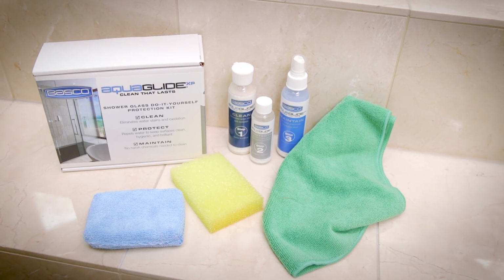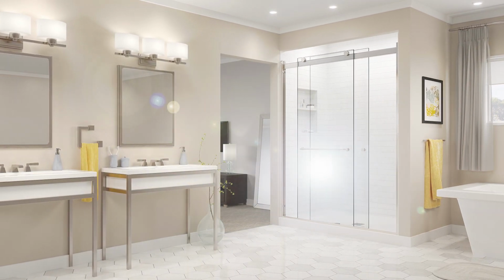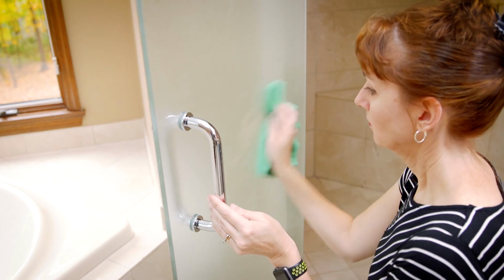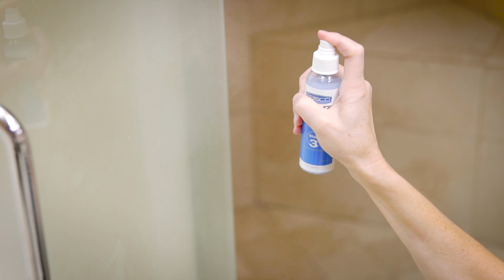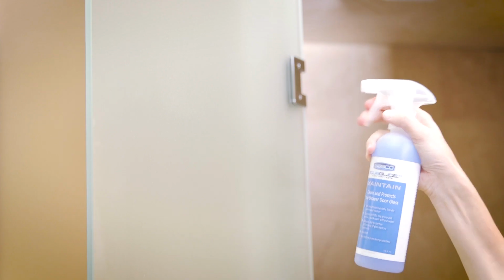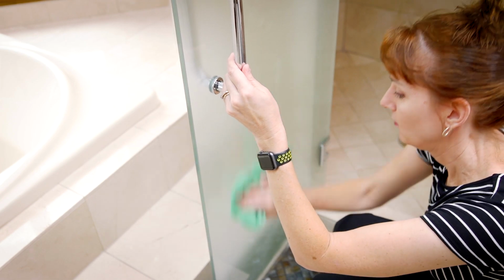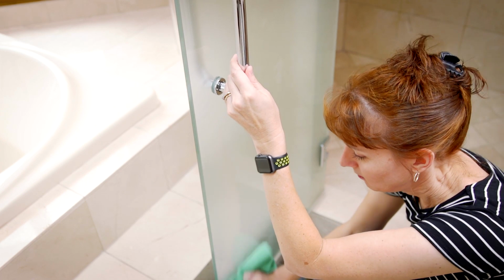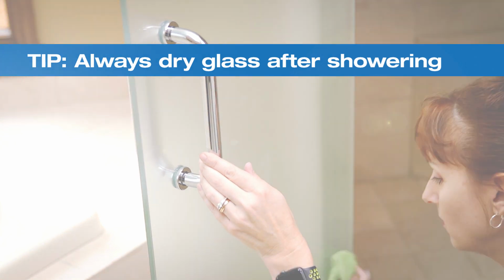Cleaning Shower Doors with Maintain by Basco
This video shows you how to clean your shower door with the AquaGlideXP Maintain spray by Basco. This spray is a safe and environmentally friendly water-based cleaner that dissolves and lifts oily grime and dirt for a quick wash without water. Maintain refreshes the protective performance for glass factory-treated with AquaGlideXP or treated at home with the AquaGlideXP kit. Regardless if you had AquaGlideXP applied at the factory, or opted to use the at home kit, this spray cleaner will enhance the durability and performance of the protection when used for deeper cleaning.